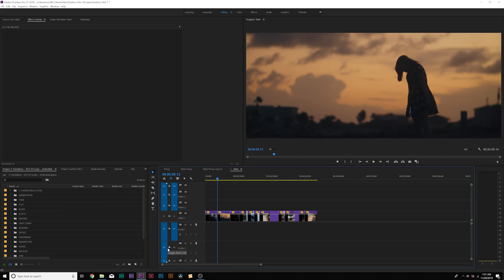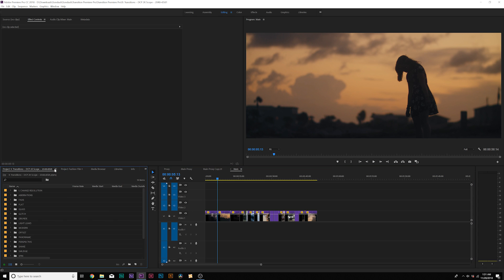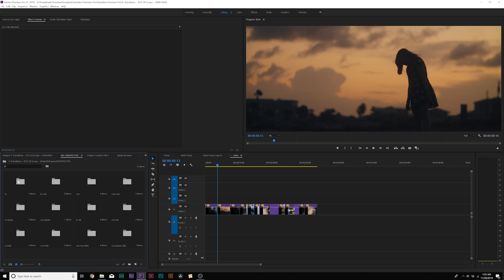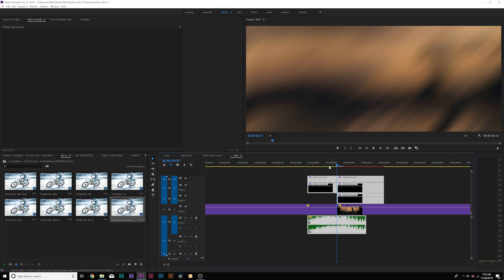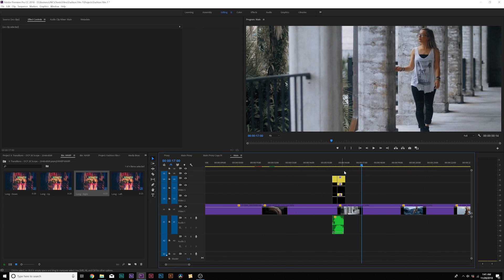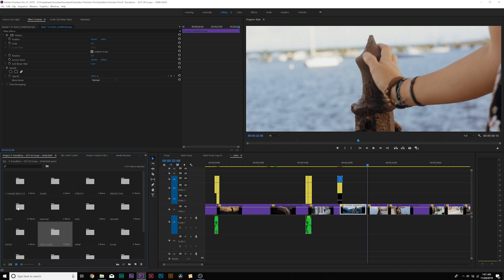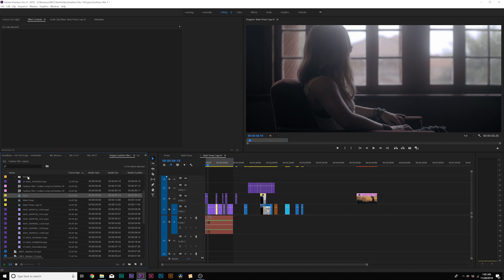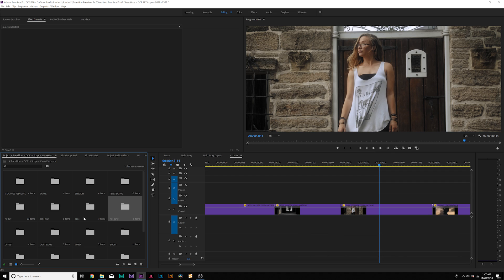1000+ Amazing Transitions For Premiere Pro | Seamless Transitions Review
It has now been expanded to 2700+ transitions, text presets and motion presets for Premiere Pro!

The Seamless Transitions pack contains over 2700+ transitions for Premiere Pro. You can easily import your transitions and apply them within seconds!